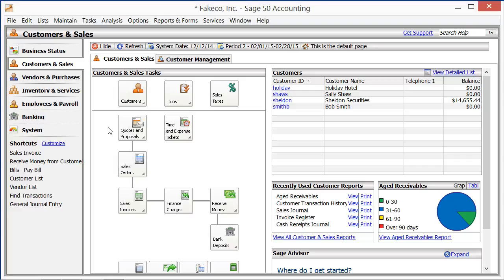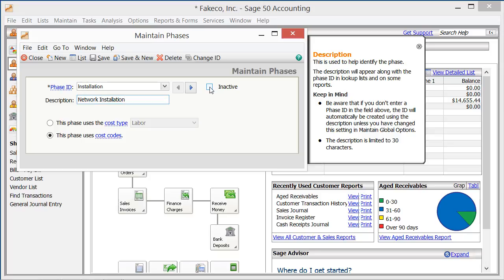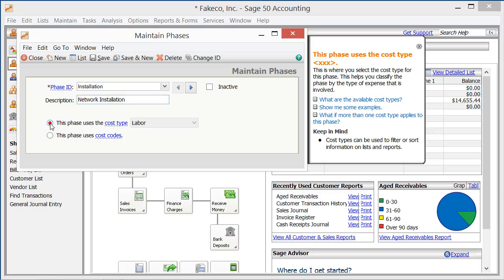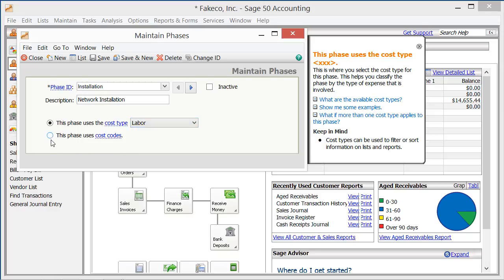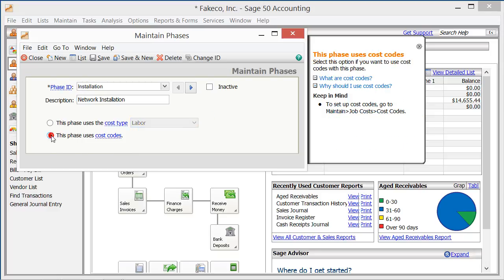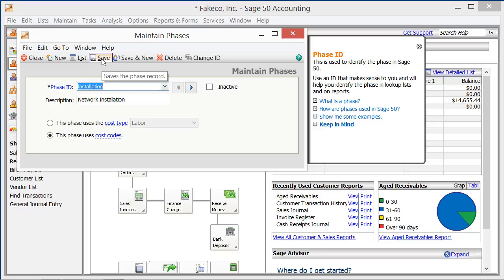Lesson 11 3 Creating Phases for Jobs